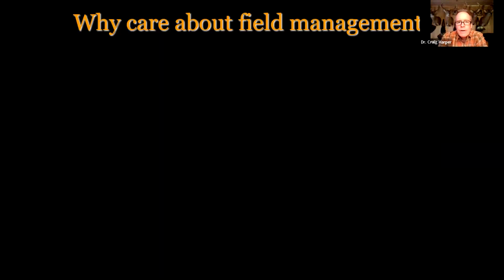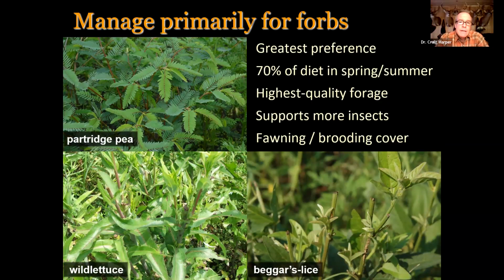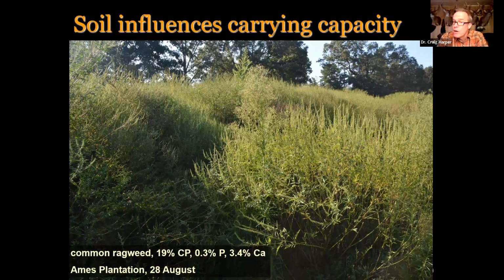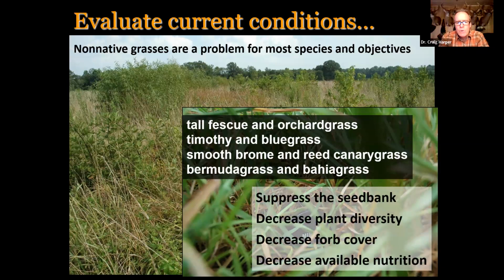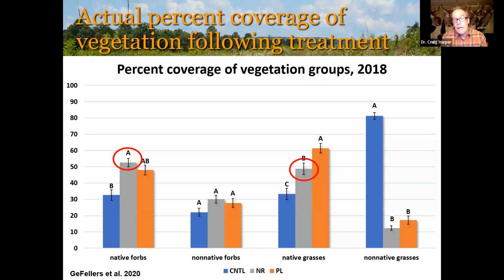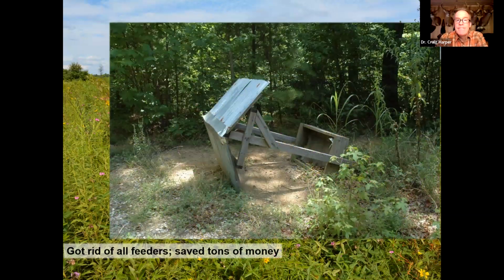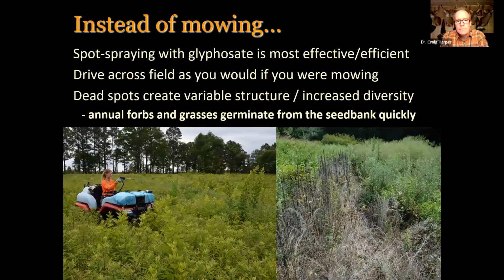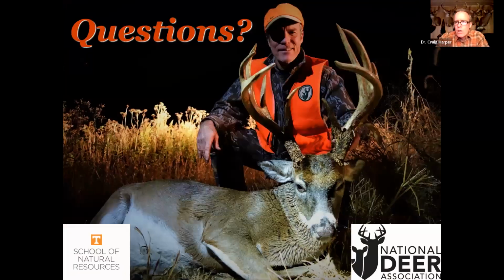NDA Deer Steward Live Manage Your Fields for Bigger Bucks and Better Hunting